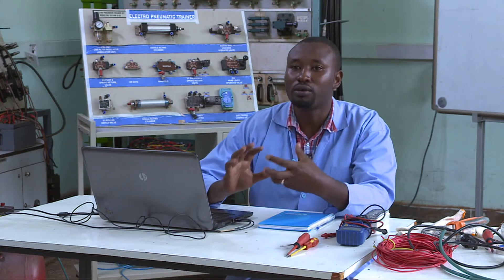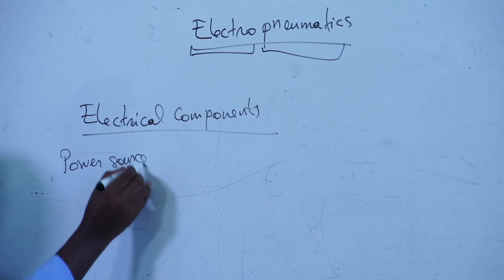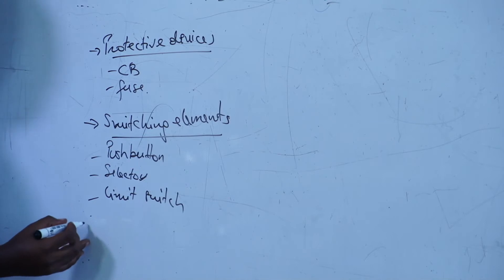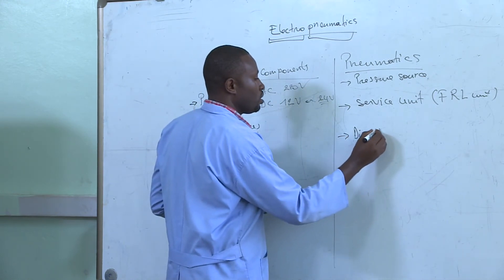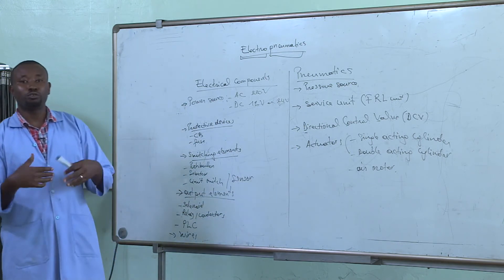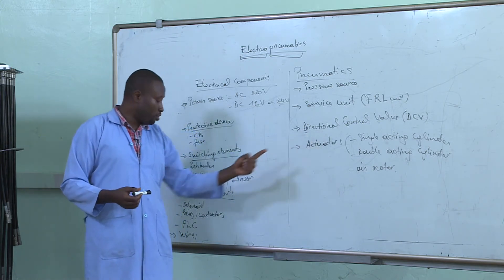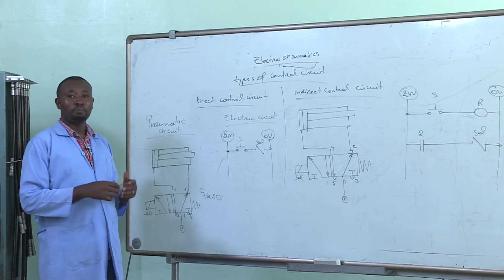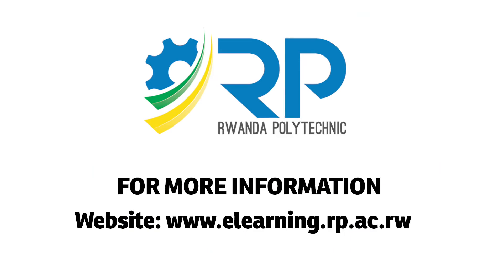Rwanda Polytechnic - Video Tutorial - Pneumatics & Hydraulics - Lesson 6